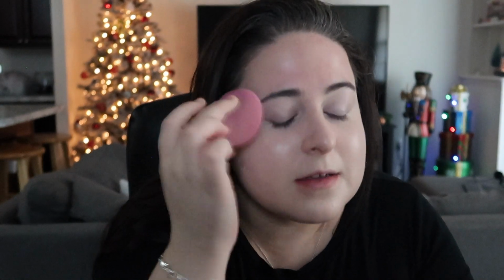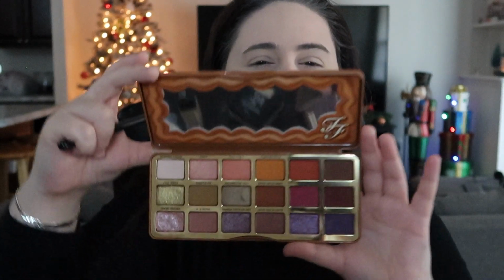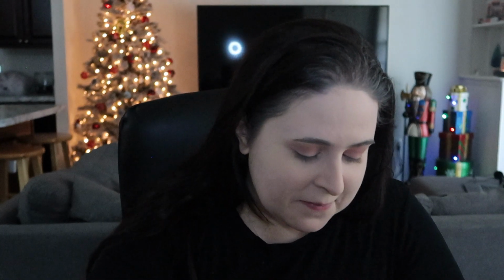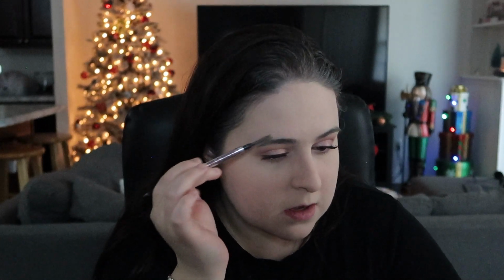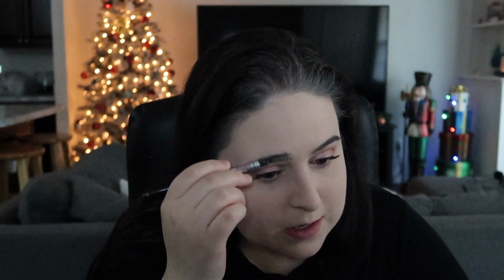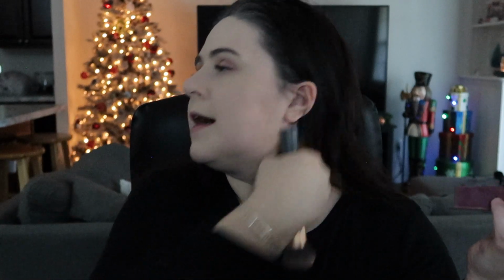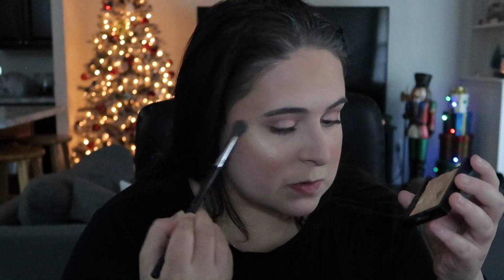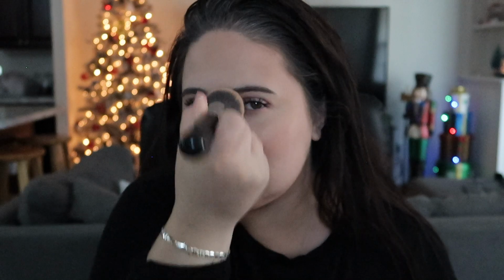WORK FROM HOME MAKEUP TUTORIAL!!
HEY GUYS!

WELCOME BACK!

Todays video is my work from home makeup tutorial! & I am using all the goods in this video! These are some of my favorite products! Everything is listed below if you want to purchase anything you see in the video or anything you just want to take a peek at!

ALSO!! the Elf CAMO concealer is a great dupe for the TARTE SHAPE TAPE CONCEALER! that is also listed below. It is also one of my faves!!

ALL MAKEUP I USED IN VIDEO!

Eyeshadow & blush

S H A N N O N